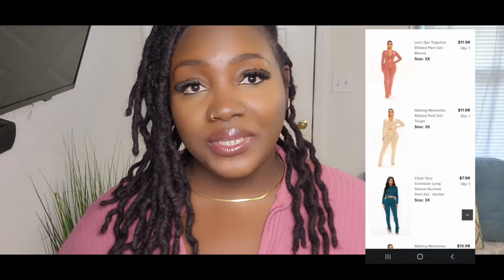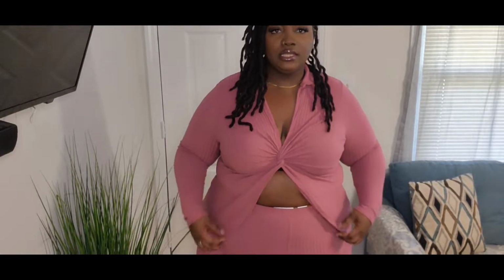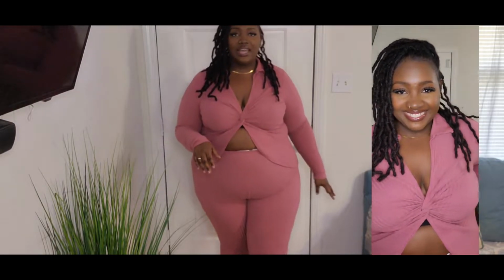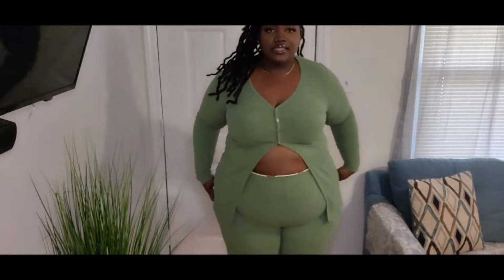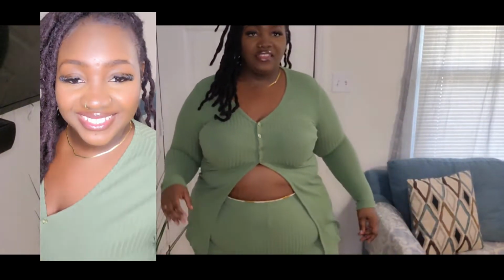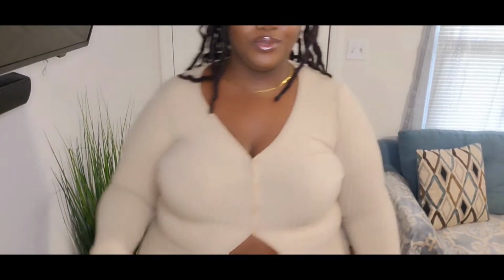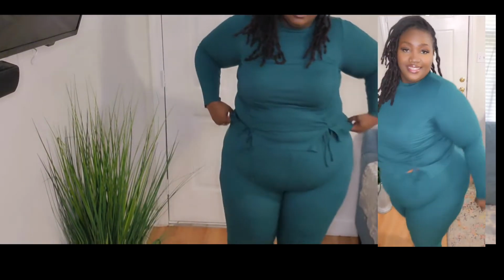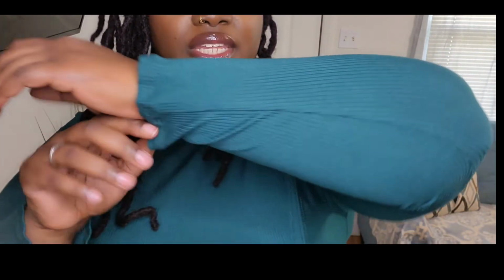FASHIONNOVA: FALL/ WINTER 2022 TWO-PIECE SETS I 3XL MINI HAUL I SALE!!! IAMCOCOMONROE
We're back with none other than FASHIONNOVA! All sets are in a size 3XL. These sets are still currently on sale on the site...RUNNNN! Hurry!!! Let me know if you have any of these sets and which was your fav.